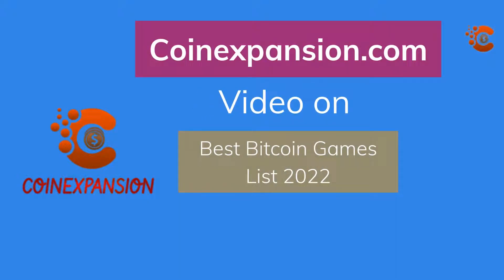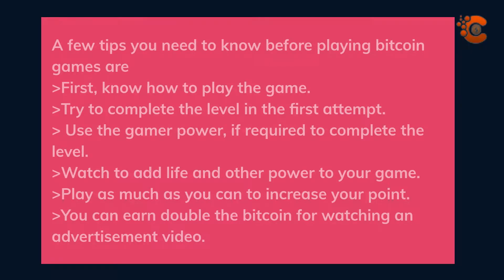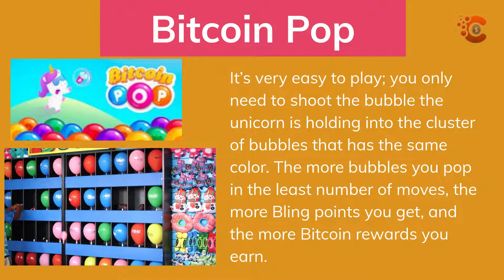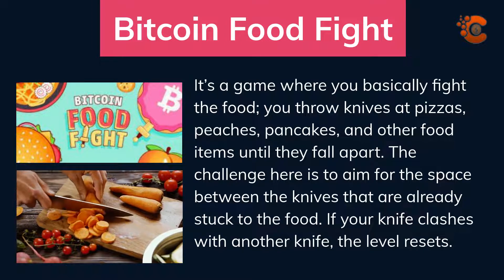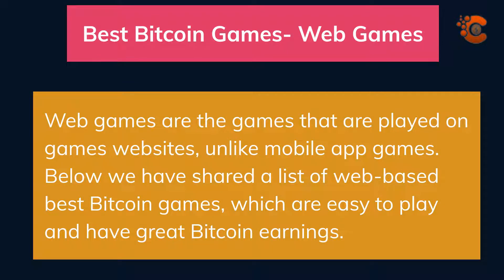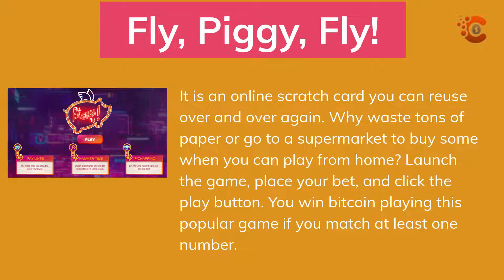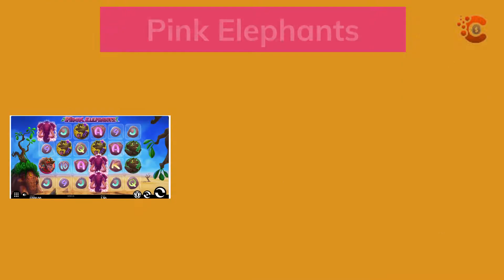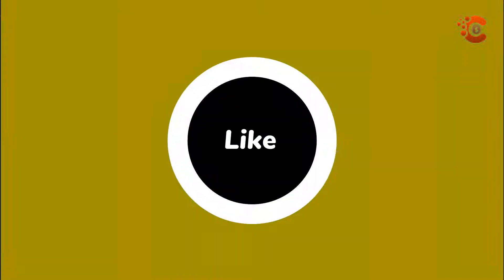Best Bitcoin Games 2022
Bitcoin Games are online games that are played to win Bitcoin as a reward. They are a bit different from other traditional online games.
We have prepared a list of the best Bitcoin games that are very easy to play and need no deposit to start playing. We have listed only those games which are high earning and provide good support to customers in case they are facing any issues. These games have very good graphics and can be played with minimum system hardware and software requirements and can be played on mobiles and websites with internet connection.